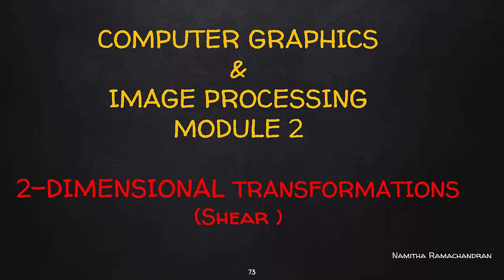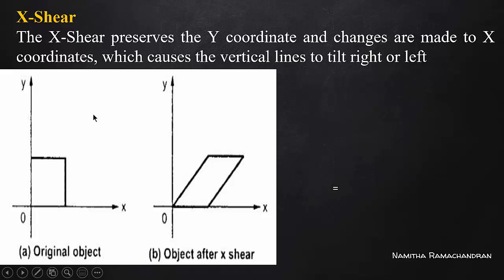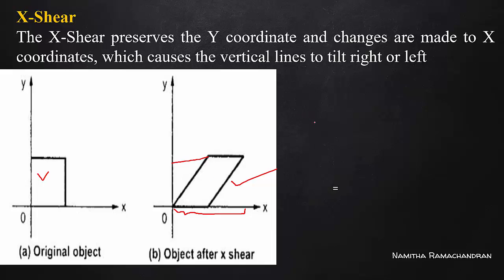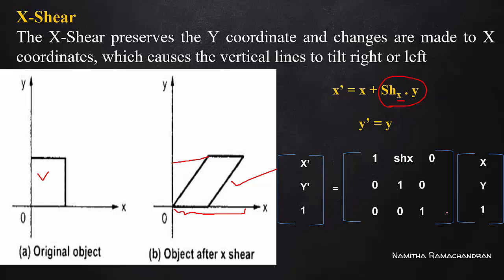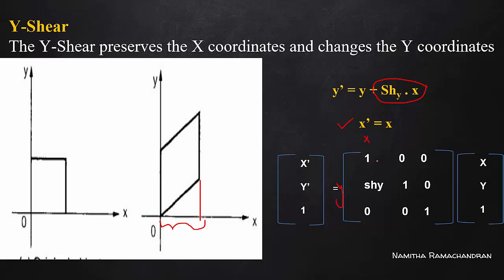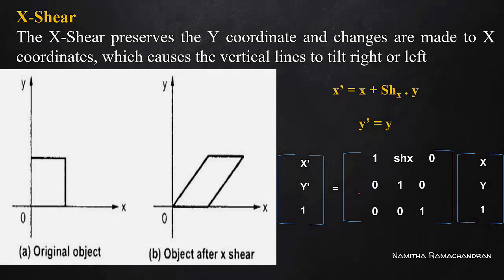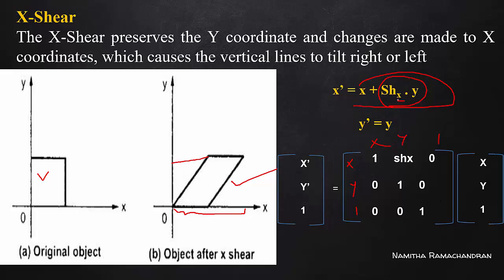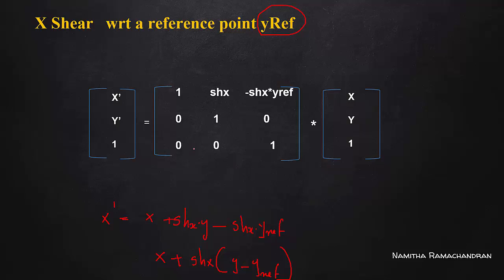2D-Transformation -Shearing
Properties of 2D Shear